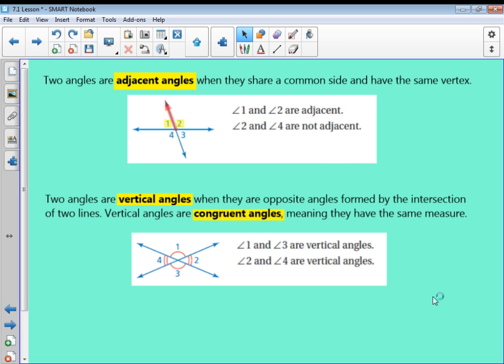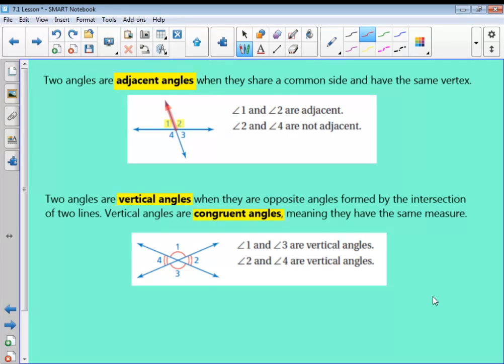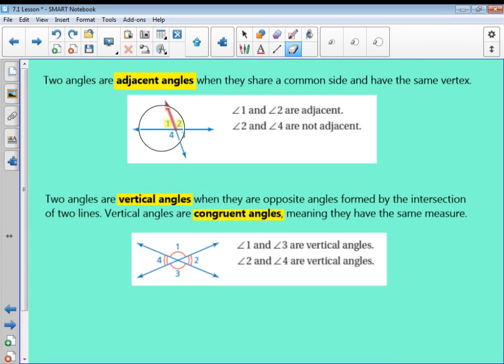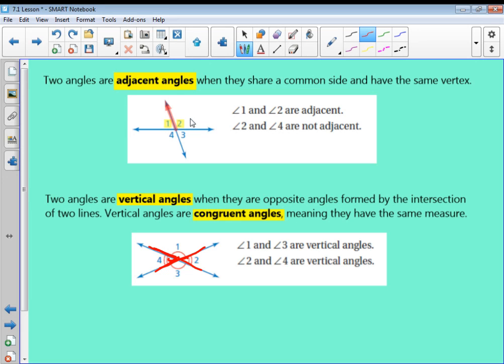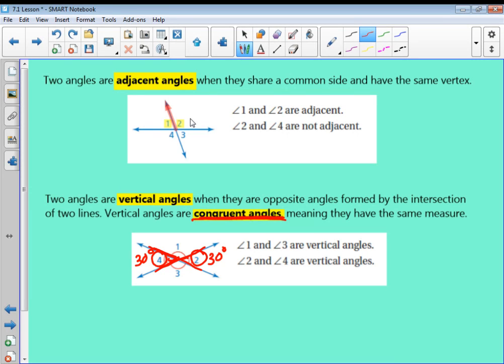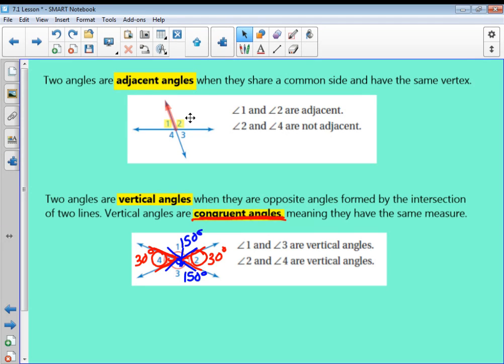7th 7.1 What Are Adjacent and Vertical Angles